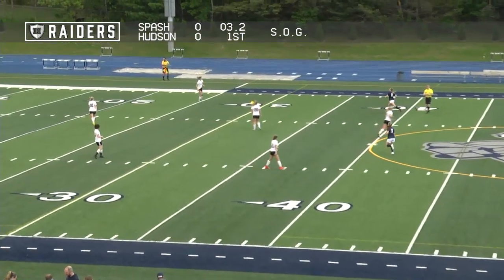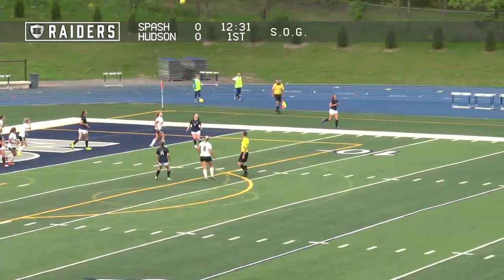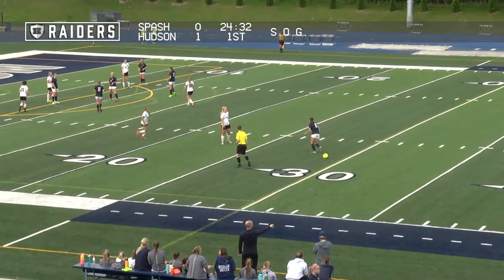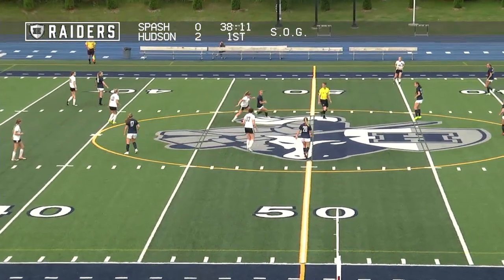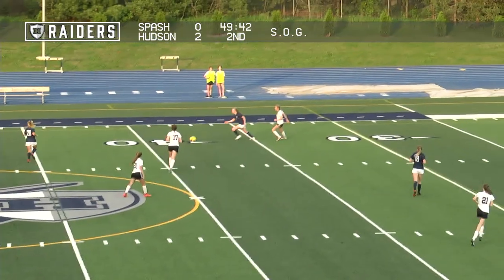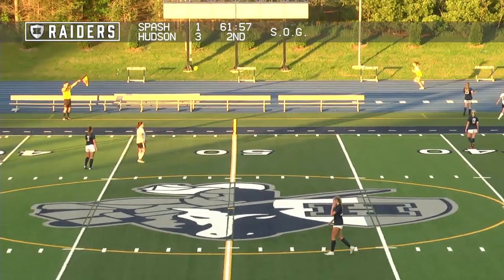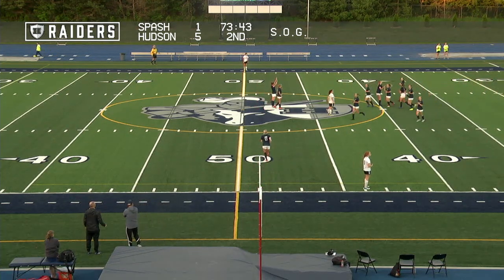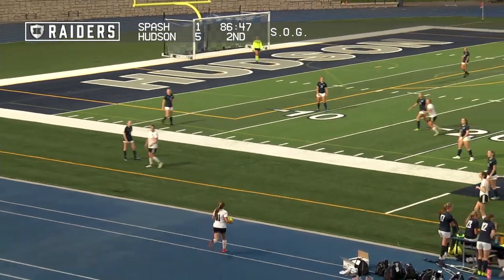2019 Hudson Raiders Girls Soccer vs Stevens Point